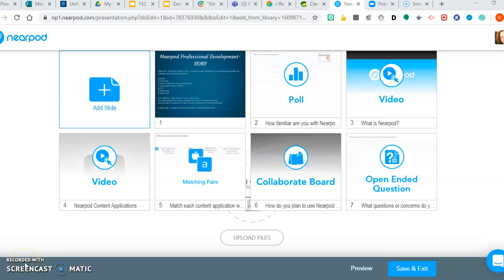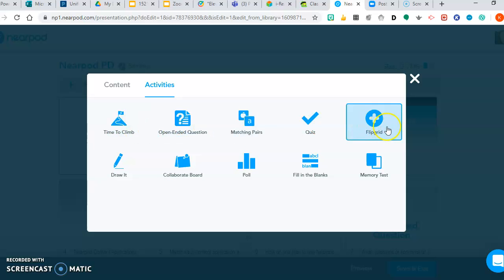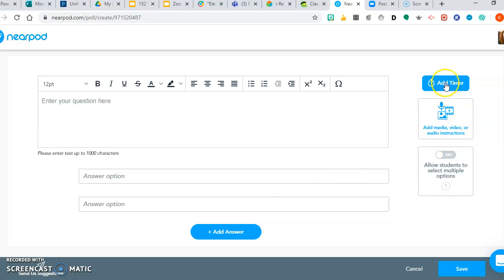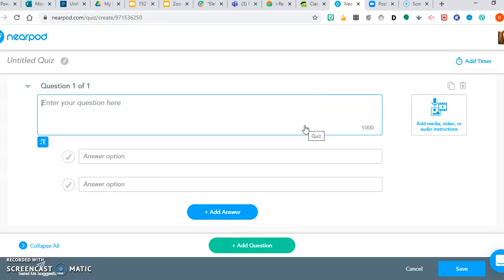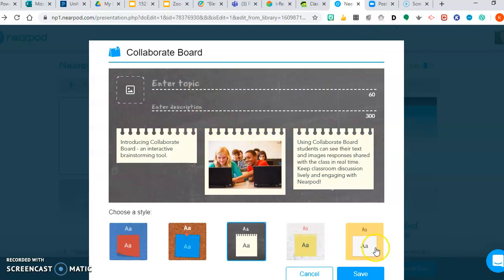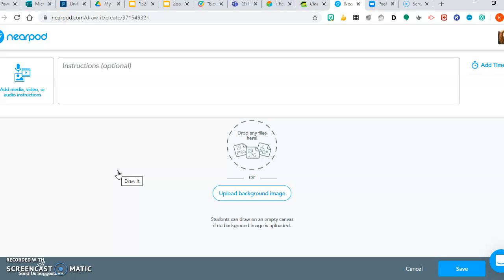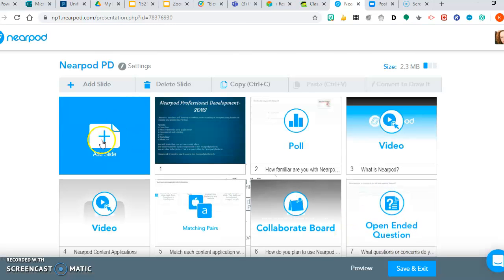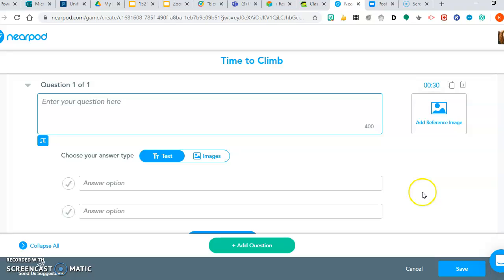Nearpod Activities Applications